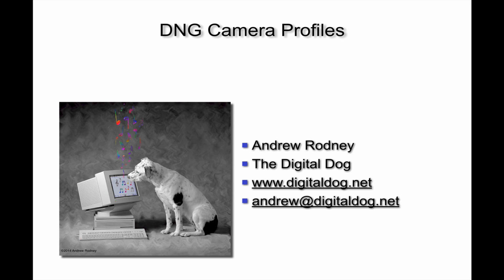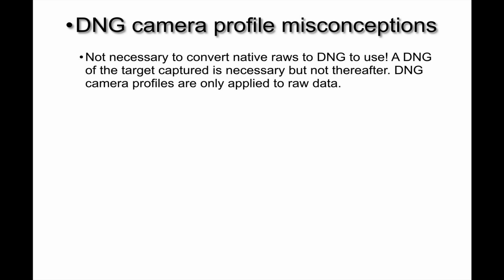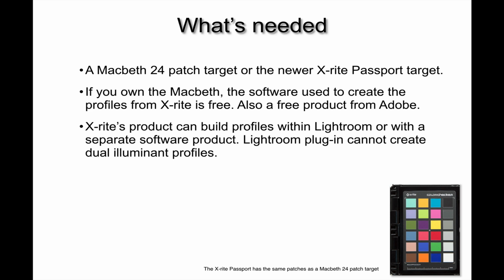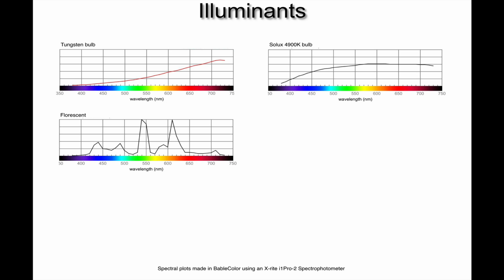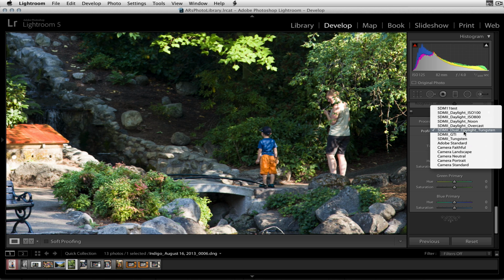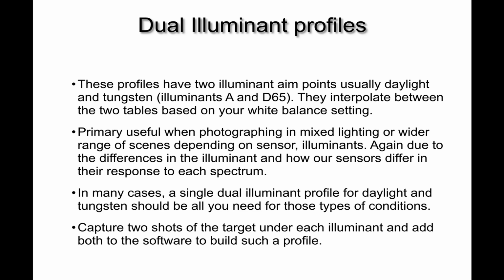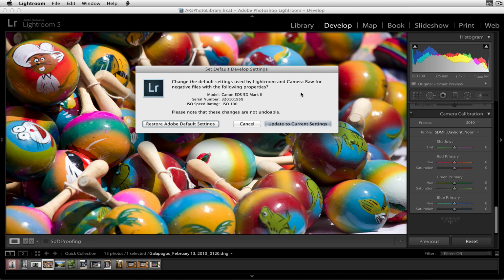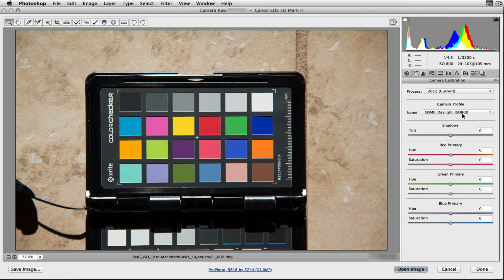DNG Camera Profile Tutorial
In this 30 minute video, we'll look into the creation and use of DNG camera profiles in three raw converters. The video covers:

What are DNG camera profiles, how do they differ from ICC camera profiles.
Misconceptions about DNG camera profiles.
How to build custom DNG camera profiles and when to do so.
Just when, and why do you need to build custom DNG camera profiles?
The role of various illuminants on camera sensors and DNG camera profiles.
Dual Illuminant DNG camera profiles.
Examples of usage of DNG camera profiles in Lightroom, ACR, and Iridient Developer.

01.28.14: Thanks to Bob DiNatale for pointing out my error about the Lightroom Plug-in not being able to build dual illuminant profiles. That statement in the video is incorrect.